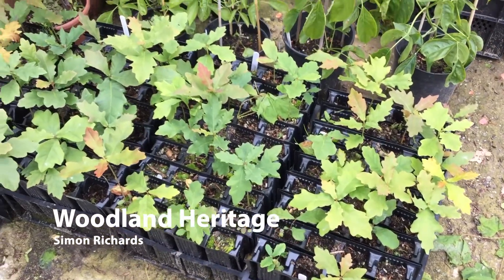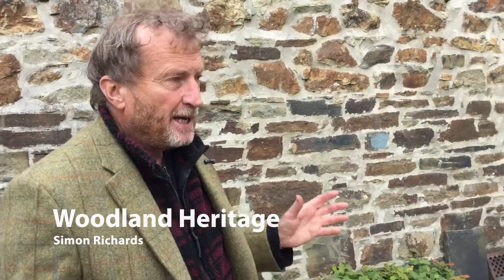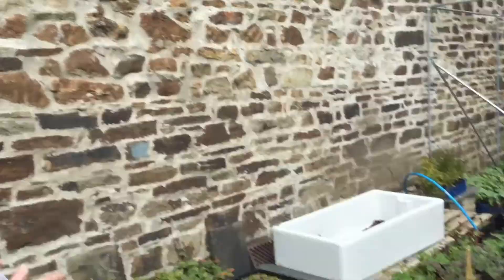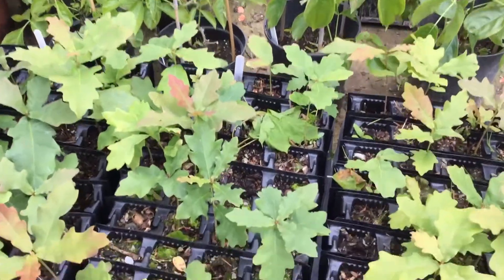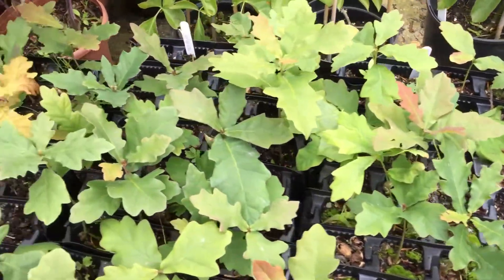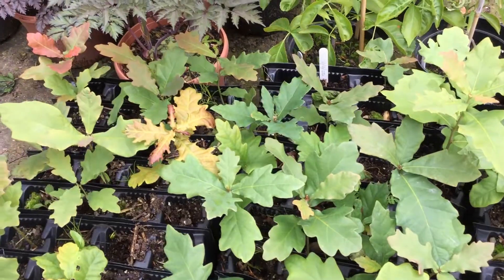The Tree Nursery at Scolton Manor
PLANED's aim is to engage local people in Pembrokeshire in improving their quality of life -- culturally, socially, environmentally and economically.

PLANED works throughout Pembrokeshire, building on the local community led approach to rural development in which communities, public sector and voluntary partners and special interest groups come together to undertake locally integrated development.

PLANED aims to play a vital role in empowering and enabling local communities to be full and equal partners in the development of their area through the EU and Welsh Government funded Rural Development Plan for Wales.

PLANED is a non-profit-making company and a registered charity.